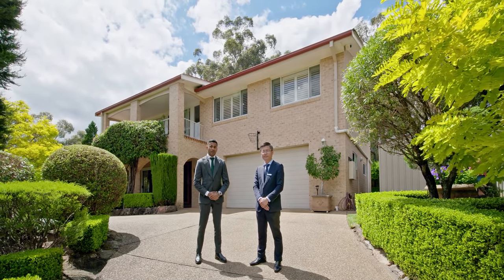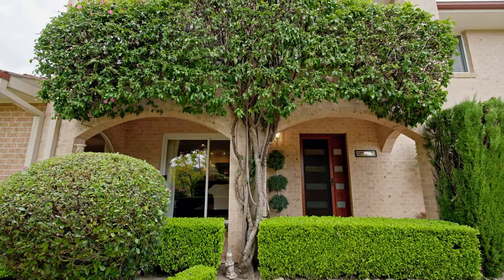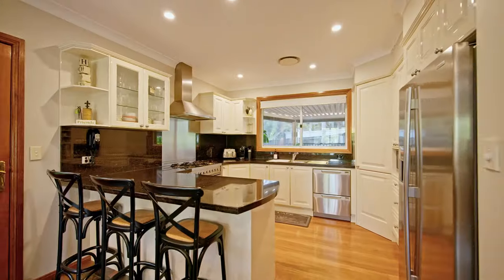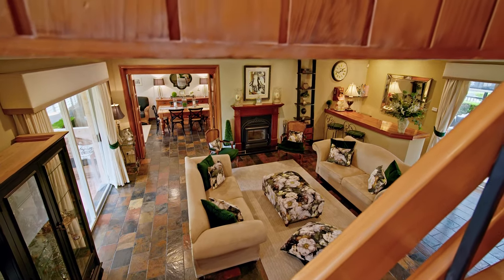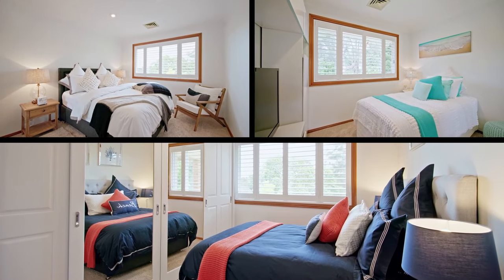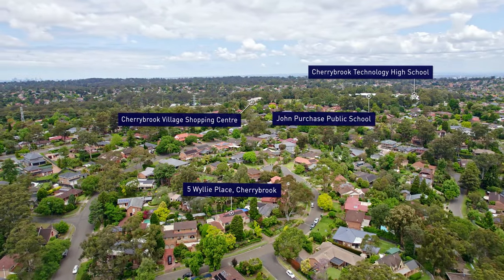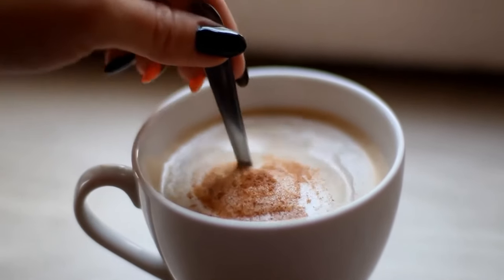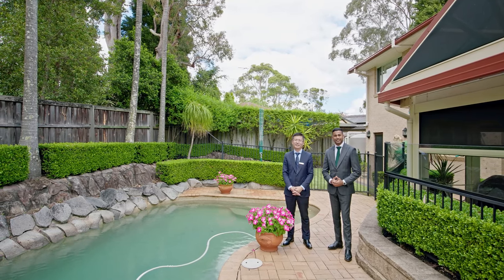5 Wyllie Place, Cherrybrook NSW 2126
Commanding attention from the quiet cul-de-sac ended street, this full brick home stands tall on its high side perch, surrounded by immaculately presented manicured hedges and gardens. Ideally designed for a mixture of relaxing living or entertaining friends and family, enjoy both casual and formal dining spaces. Greeting your guests on entry, the combined grand formal lounge and dining is equipped with a fireplace and fully functioning wet bar, while a casual meals and family room are close to the kitchen. Contemporary style and gourmet cooking await in this stunning kitchen, complete with a 6-burner gas cooktop and oven, accompanied by quality stainless steel appliances, double sinks and plenty of downlights to brighten the space. 40mm black granite benchtops with breakfast bar, matching splash back and plenty of cabinet storage space. The master suite opens onto the upstairs balcony, filling it with plenty of natural light through plantation shutters. Additionally, it also boasts a huge walk-in robe, and a fully renovated modern ensuite. Three more bedrooms are double sized featuring built-in robes, carpeted floors, ducted air and large windows with stunning views over the gardens. A fifth room upstairs doubles as a study or guest bedroom.

A highly coveted location by families, this home falls into the catchment for both Cherrybrook Technology High School and John Purchase Public School, less than 15 minutes’ walk from the door. Cherrybrook Village is a 20-minute walk where you can enjoy cafes, restaurants, supermarket, boutiques and many other small stores and conveniences. Families take note, quality location and living await!

Internal Features:
- A variety of formal and casual living spaces prepare this home as the ultimate entertainer or relaxing escape. Nearby to the kitchen the casual meals and family room, while the combined grand formal lounge and dining greet your guests on entry, complete with a fireplace and fully equipped wet bar. Upstairs a small rumpus sitting space.
- The contemporary style gourmet kitchen comes complete with a 6-burner gas cooktop and oven, accompanied by quality stainless steel appliances, doubles sinks and plenty of downlights to brighten the space. 40mm black granite benchtops with breakfast bar, matching splash back and plenty of cabinet storage space.
- The master suite opens onto the upstairs balcony, filling it with plenty of natural light through plantation shutters. Additionally, it also boasts a huge walk-in robe, and a fully renovated modern ensuite. Three more bedrooms are double sized featuring built-in robes, carpeted floors, ducted air and large windows with stunning views over the gardens. A fifth room upstairs doubles as a study or guest bedroom.
- Fully renovated laundry downstairs functions as a downstairs main bathroom with shower, toilet and floor to ceiling tiles. Fully renovated ensuite and bathroom upstairs both feature floor to ceiling tiles and large showers, with the main boasting a corner bathtub.
- Extra features include plantation shutters throughout, ducted air conditioning, mixture of slate and timber floors, downlights throughout, fireplace and full brick lower-level construction.

External Features:
- Immaculately manicured gardens and hedges frame the property, creating a commanding presence felt from the street with its high side setting.
- Oversized double garage space with additional workshop/storage space, automatic doors, internal and backyard access. A large garden shed on the side of the home for additional garden storage and a large water tank.
- The outdoor alfresco and sun-drenched living spaces overlook the manicured gardens and hedges the electronic controlled outdoor blinds. Pergola covered and sheltered for truly year-round use.
- The level lawns, high fences and gardens surround the resort style pool with water fountain, a centerpiece to the yard in an ultra-private setting.

Location Benefits:
- Greenway Park and Sporting Fields | 600m (9 min walk)
- Cherrybrook Village | 1.5km (20 min walk)
- Appletree Shops | 1.2km (16 min walk)
- Cherrybrook Metro | 3.9km (6 min drive)
- Sydney CBD | 30km (30 min drive)
- Bus Stop (Cnr Purchase Rd & Hancock Dr) | 550m (7 min walk)

School Catchments:
- John Purchase Public School | 750m (10 min walk)
- Cherrybrook Technology High School | 1km (13 min walk)

Nearby Schools:
- Tangara School for Girls | 2.8km (6 min drive)
- Oakhill College | 4.9km (7 min drive)
- The Hills Grammar School | 7.5km (10 min drive)

Municipality: Hornsby Council